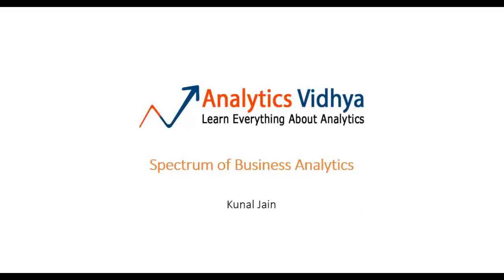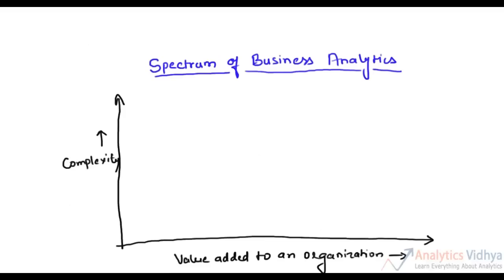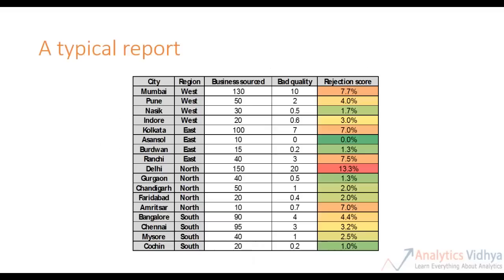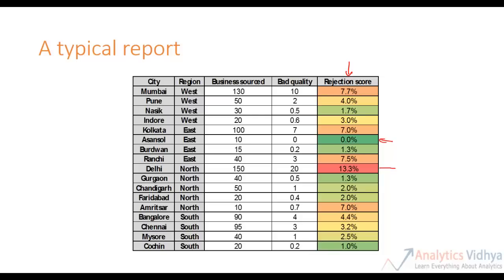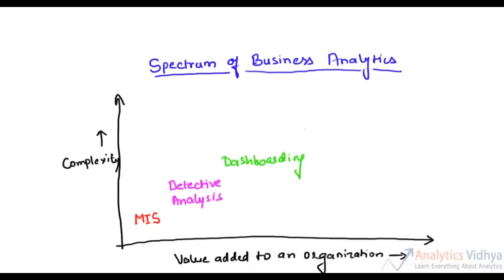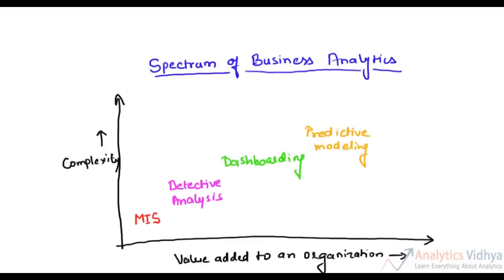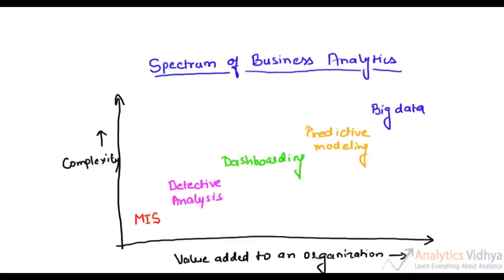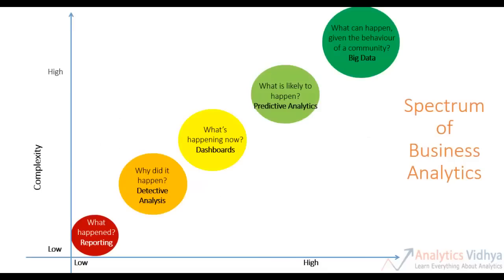Spectrum of Business Analytics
This video briefly explains the spectrum of business analytics. What are the various domains covered under the spectrum of business analytics? What do they mean?